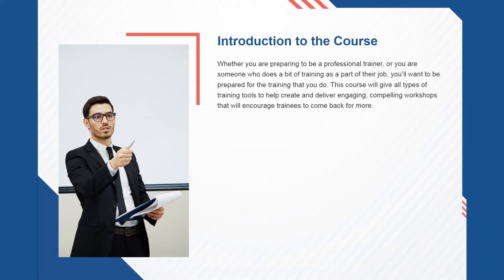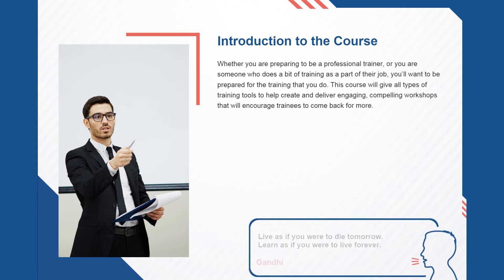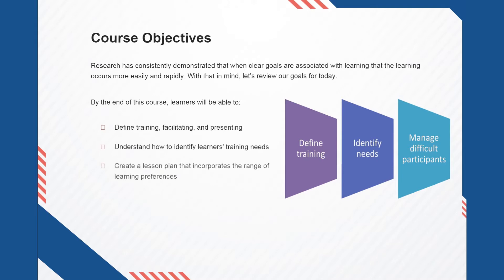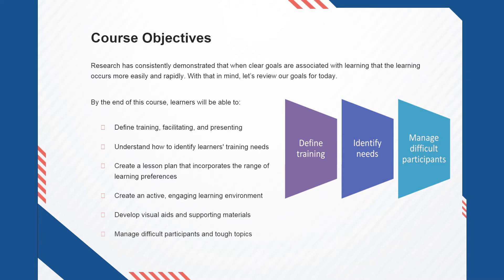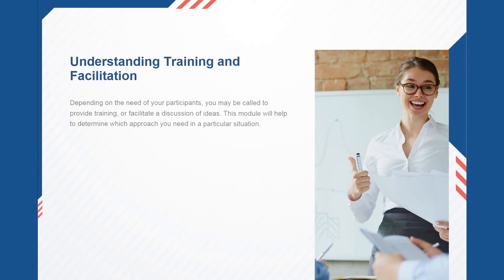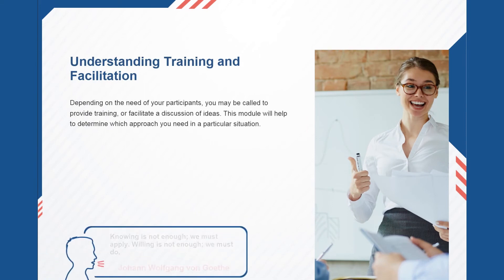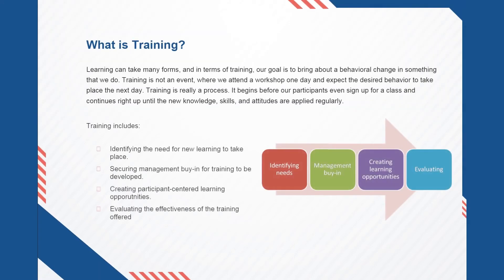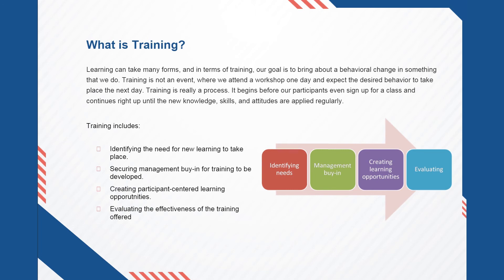Level 2 Certificate in Teacher Training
Before entering the teaching profession, you need to develop core skills for the teaching industry. Teacher training will help you to be an effective teacher. The Level 2: Certificate in Teacher Training course which will help you to prepare workshops, tackle tough topics, manage lessons, etc. After completion of this premium course, you will learn all the necessary skills that you should acquire as a teacher.

♻What is Teacher Training?
♻What is Facilitation?
♻Identifying Appropriate Situations
♻Identifying Participants’ Needs
♻Reviewing the Materials
♻Identifying and Resolving Gaps
♻Types of Activities
♻Preparing for Emergencies
♻What to Do When Activities Go Wrong
♻Creating a Materials List
♻Gathering Participant Information
♻Setting Up the Physical Location
♻The Power of Sticky Notes
♻Challenges and Solutions
♻Adjusting Your Material for a Sensitive Issue